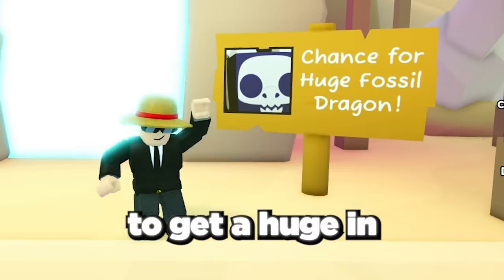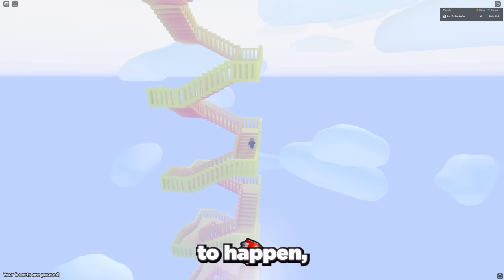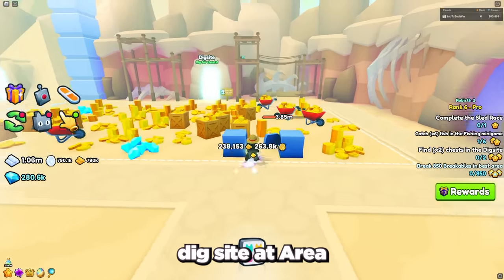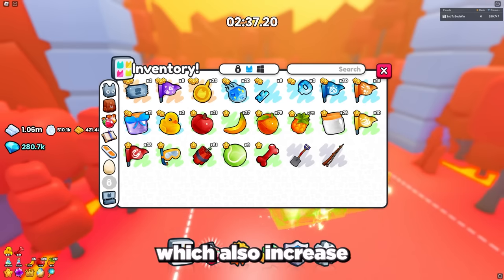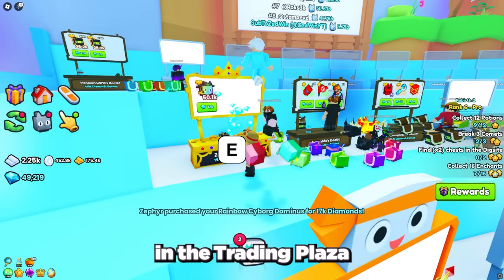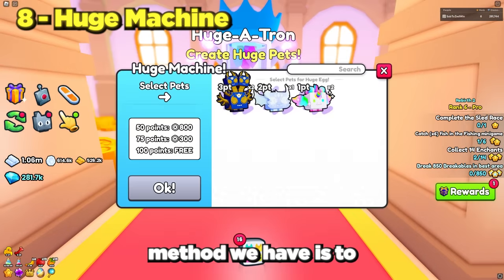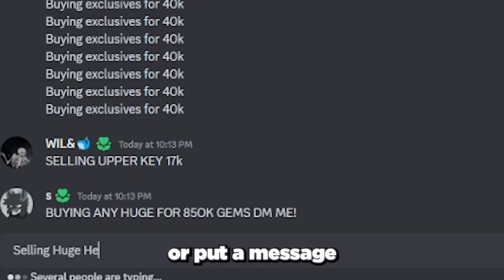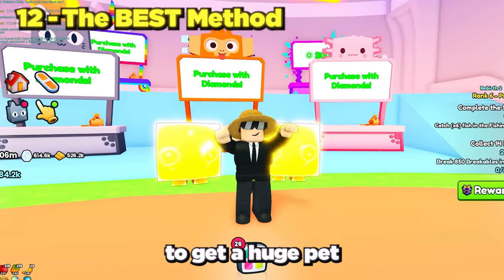How To Get EVERY HUGE PET In Pet Simulator 99!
How To Get EVERY Huge In Roblox Pet Simulator 99! Huge Angel & More!